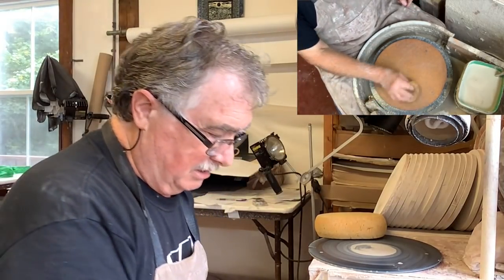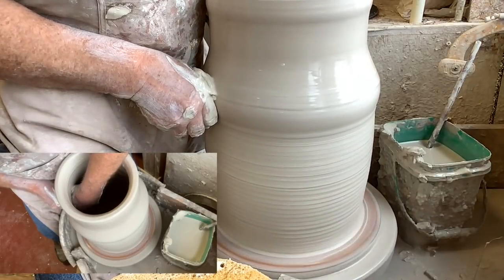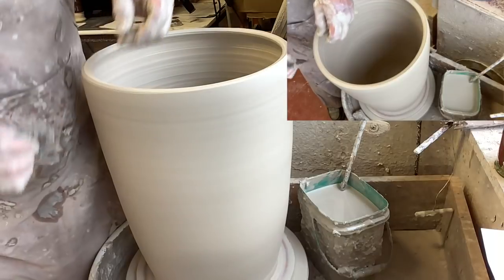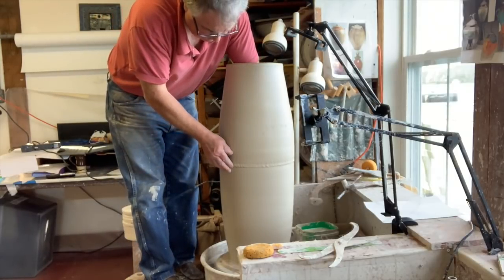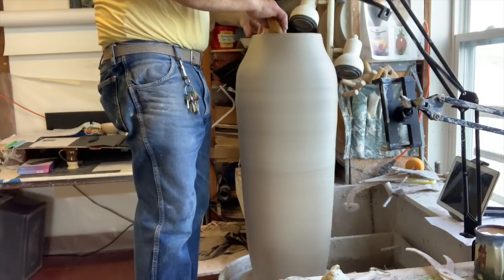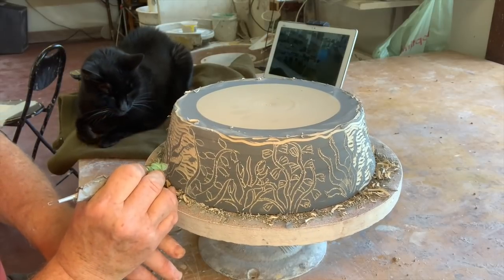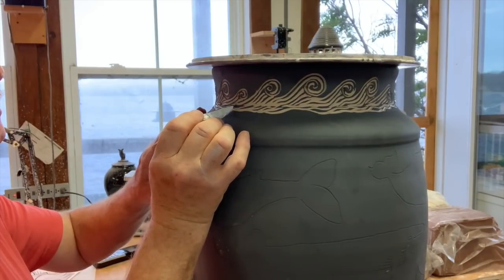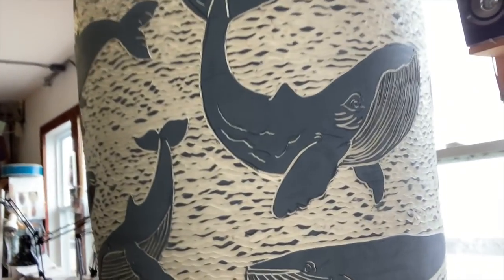Whale Umbrella Stand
How to make a 35inch tall piece from two pieces of clay, 25lb and 20lb thrown separately and joined using a tongue and groove technique. How to decorate using black slip and carving technique using underwater texture and whale imagery.